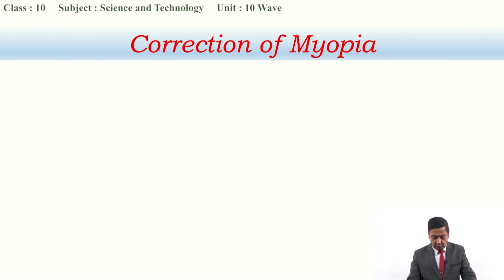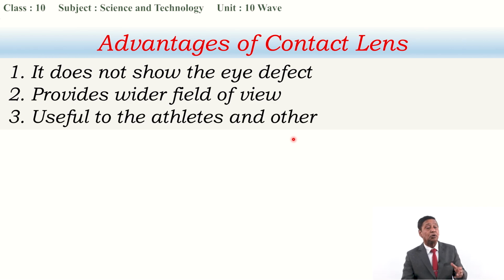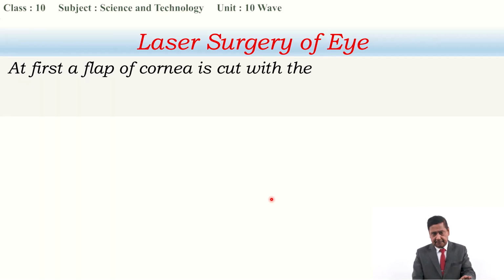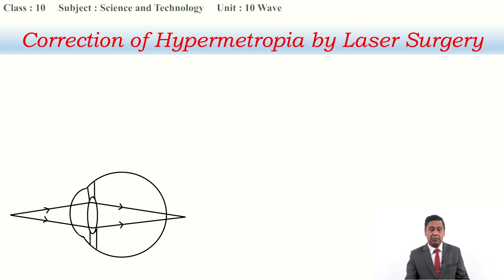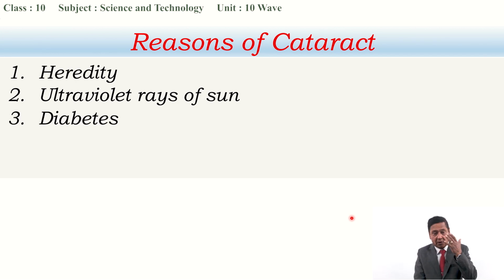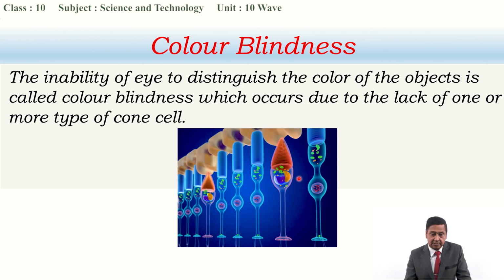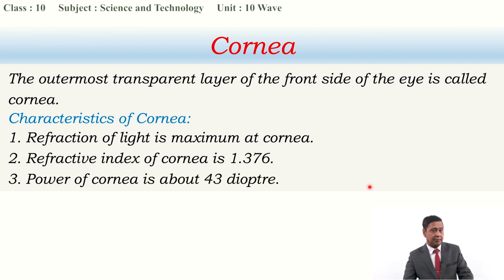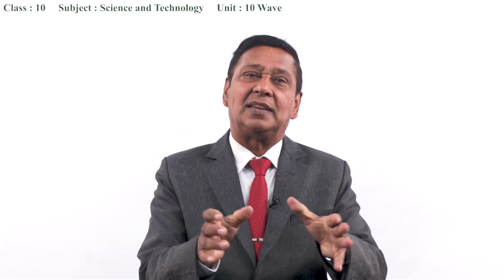66. Class 10 | Science | Unit 10 | Wave | Other method of correction of eye defect[EN]